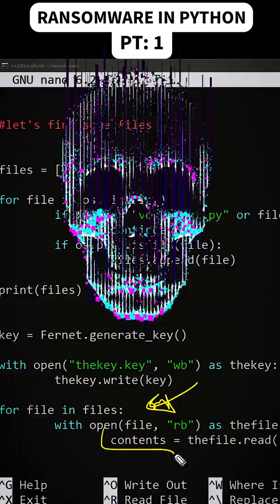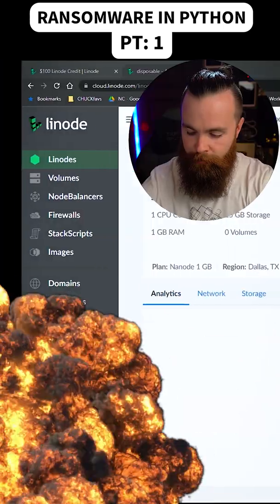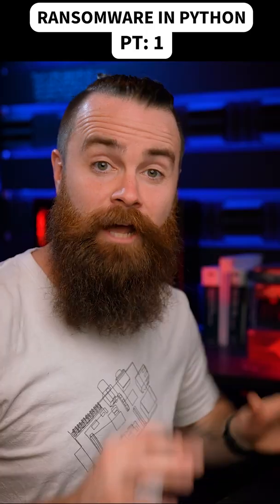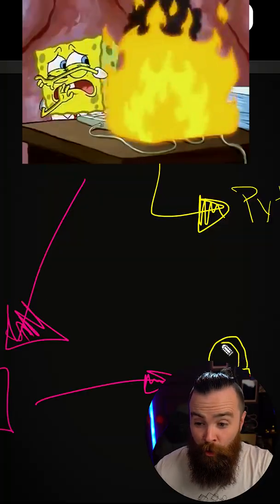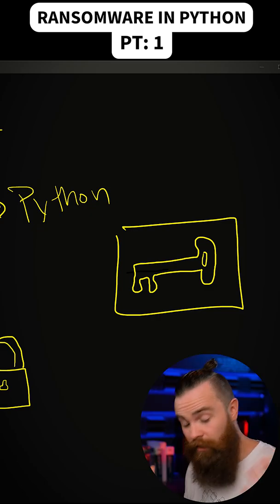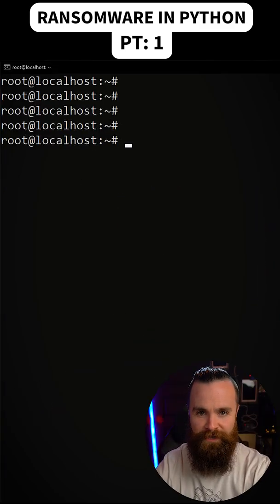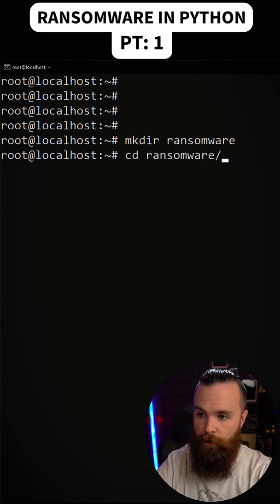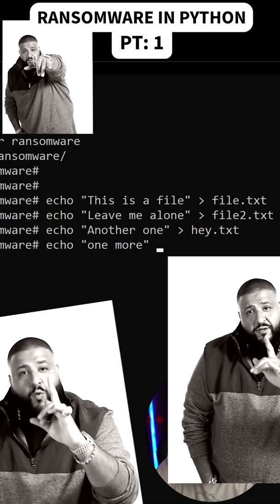Creating malicious software in Python. Pt:1